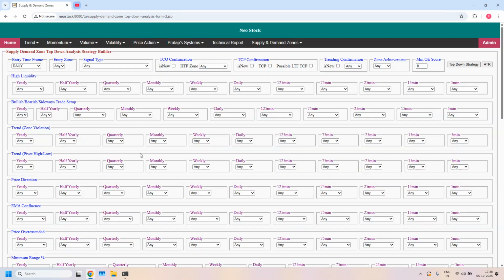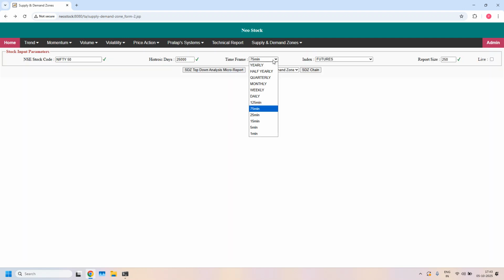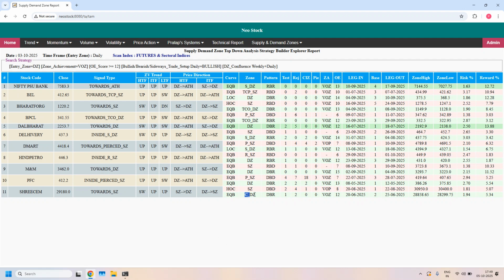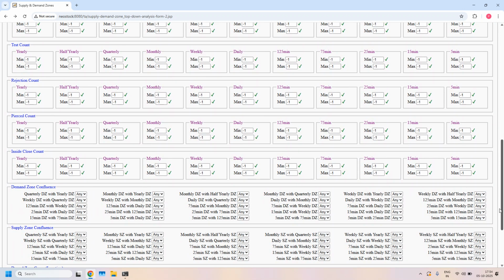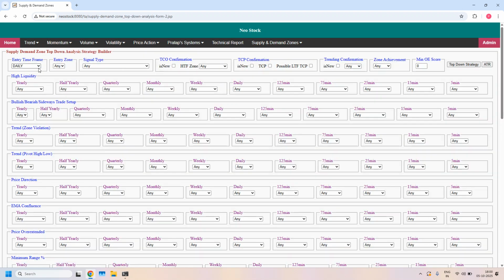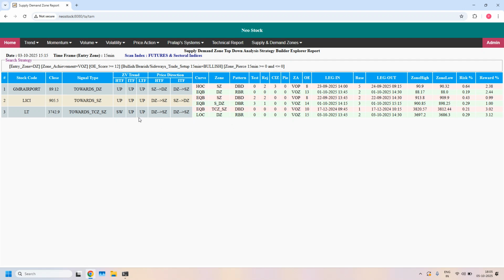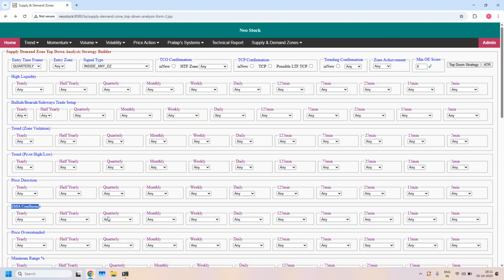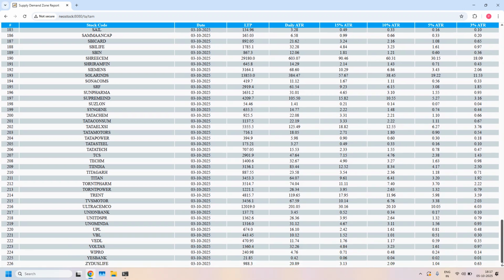NeoStock Supply Demand Zone Reports (03-Oct-2025)